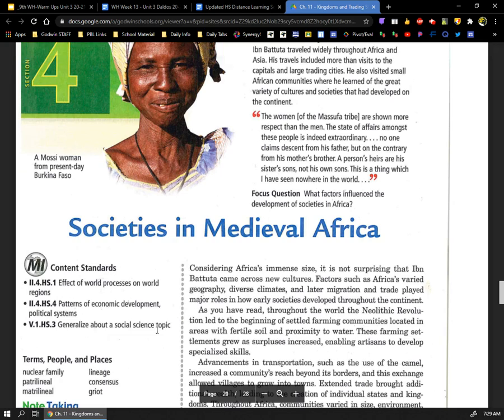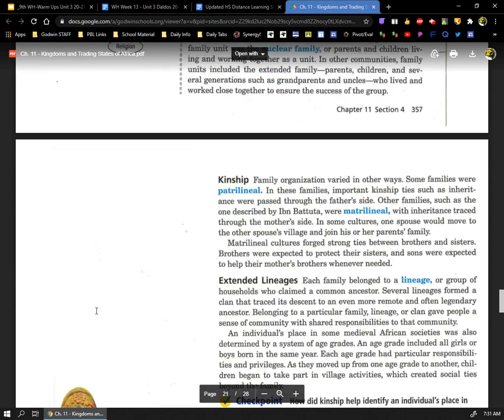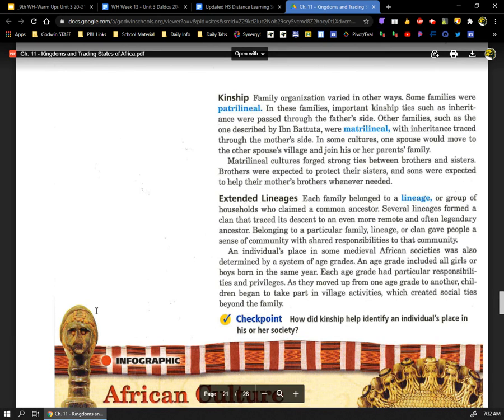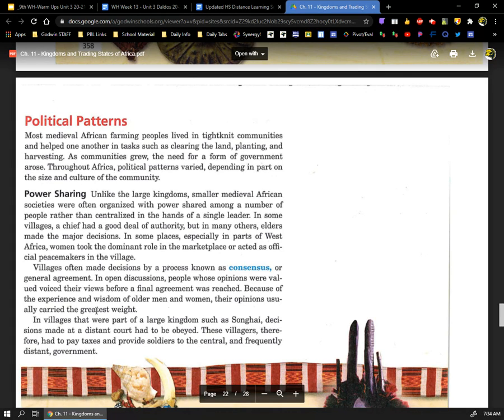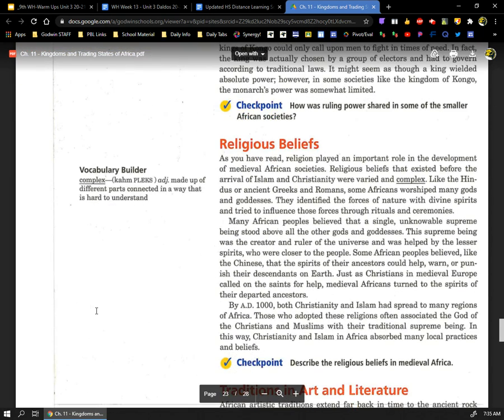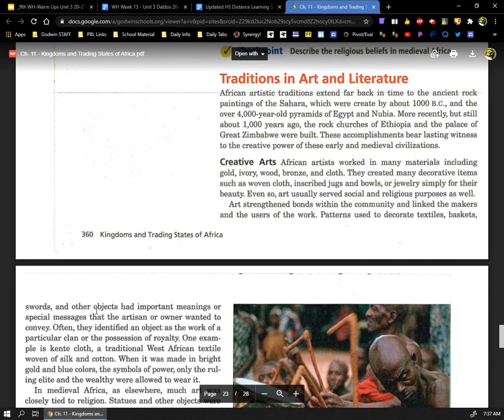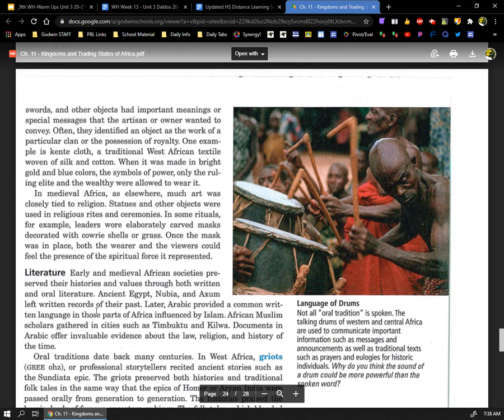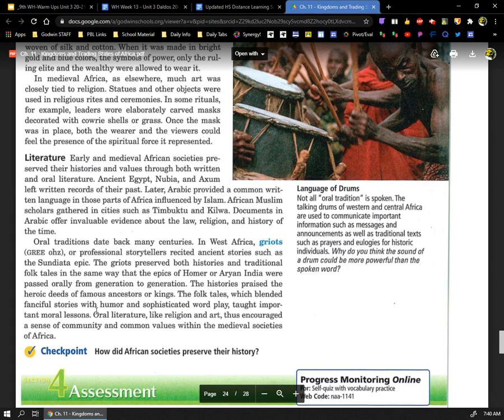U3 11.4 Reading, Societes in Medieval Africa